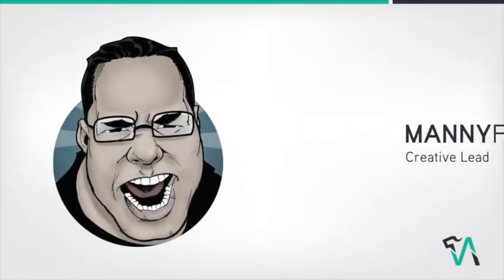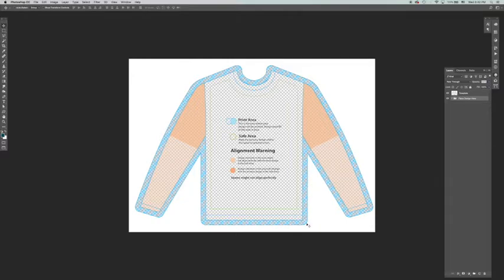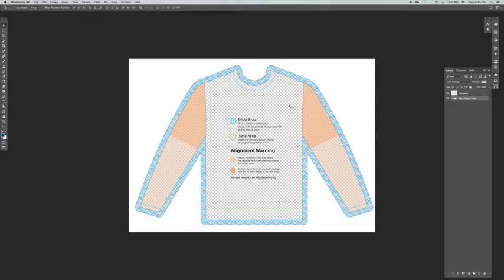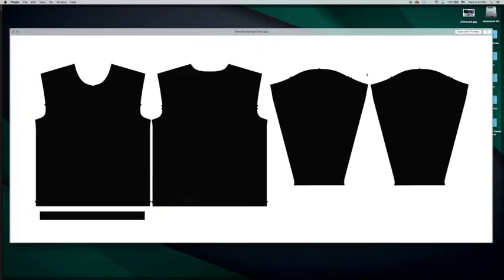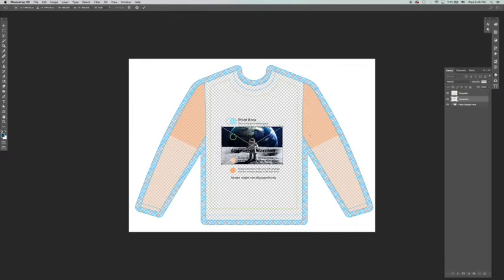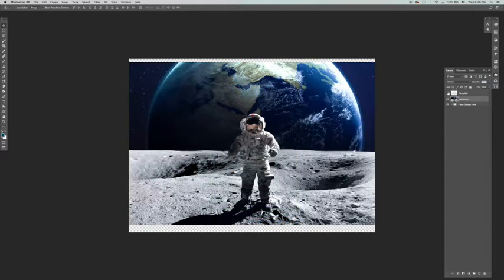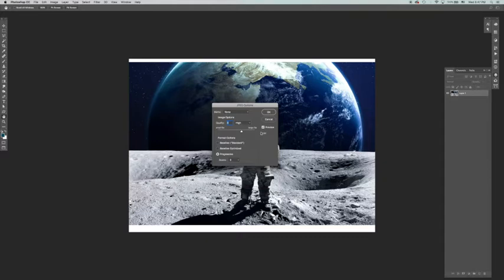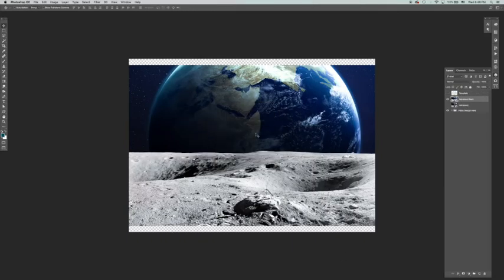Long Sleeve Sublimation Design Template Tutorial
In this video Manny will show you how to use the long sleeve sublimation design template for Viralstyle!